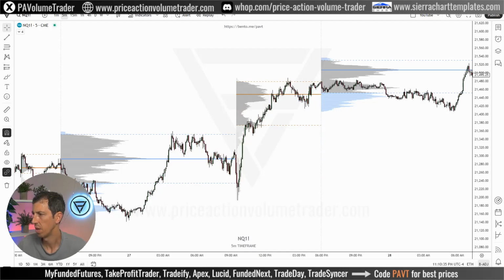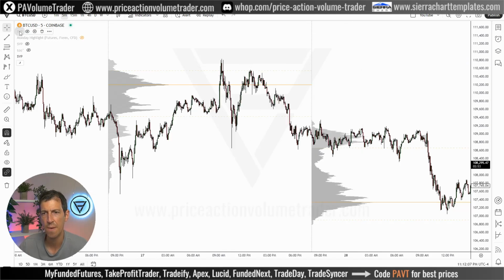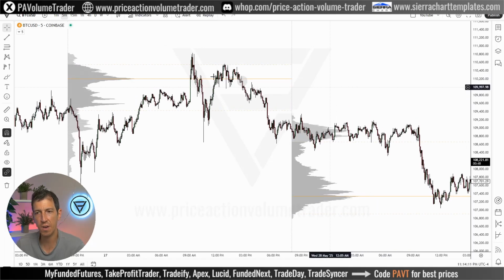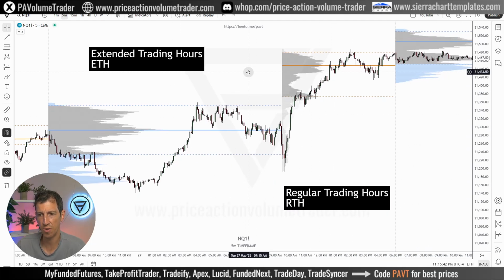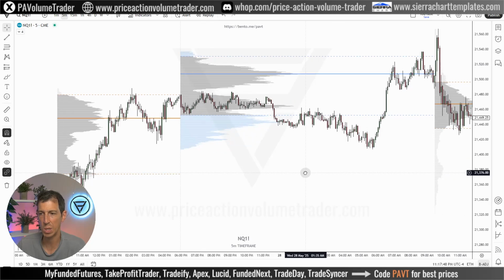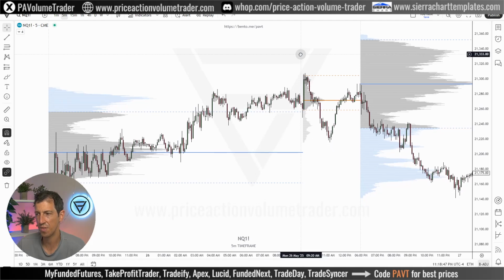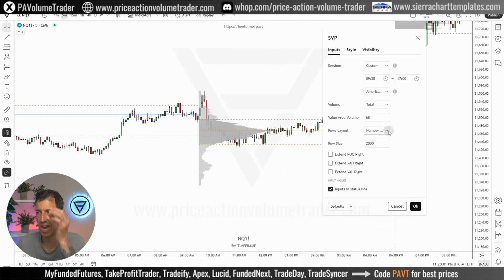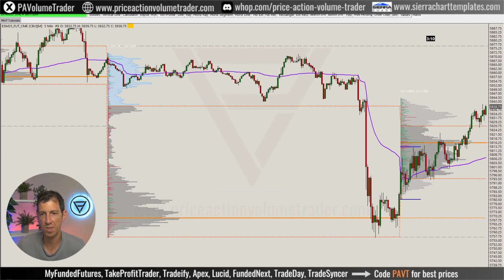Session Volume Profile Settings for Different Markets - Futures, Crypto, Forex